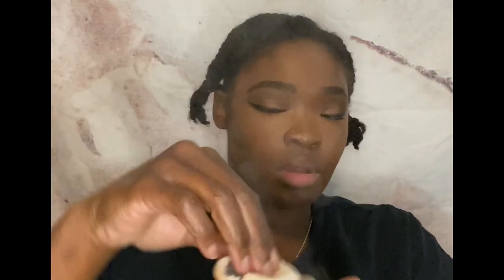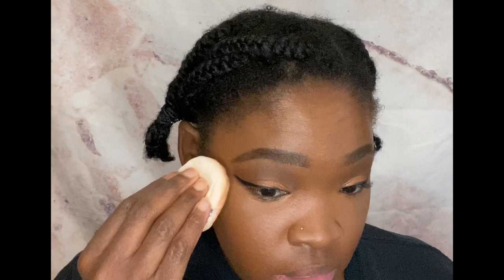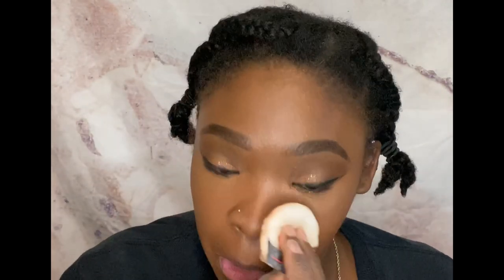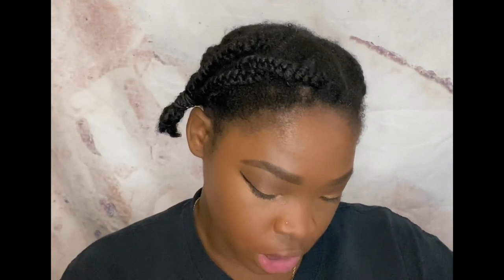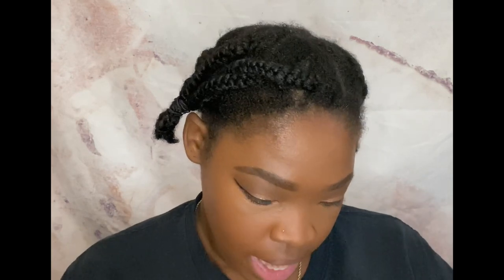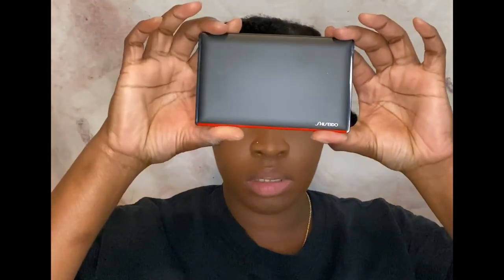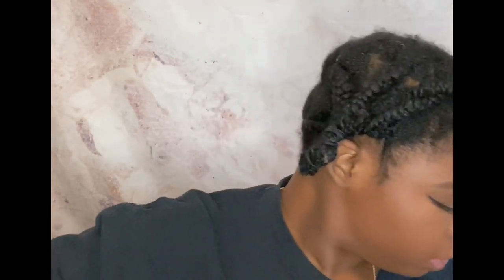✨New✨ Shiseido Synchro Skin Self Refreshing Custom Powder Foundation | 510 Suede | NaturallyNesh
This powder comes with some pretty big claims and I like it! Its shiseido newest product from their Synchro Skin Self Refreshing Line.

Shiseido Powder Foundation